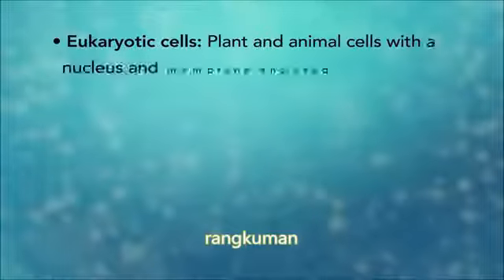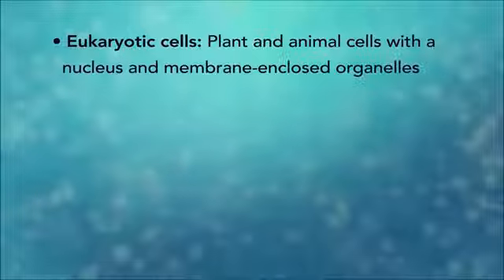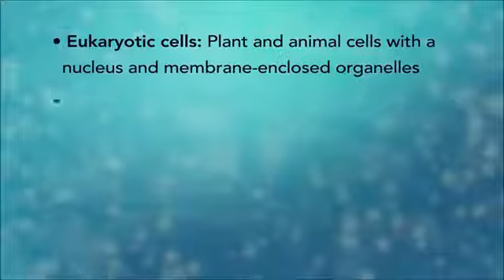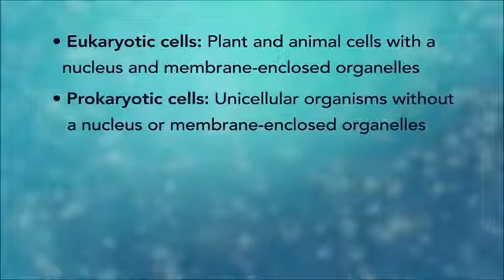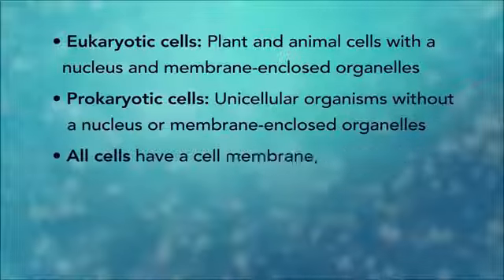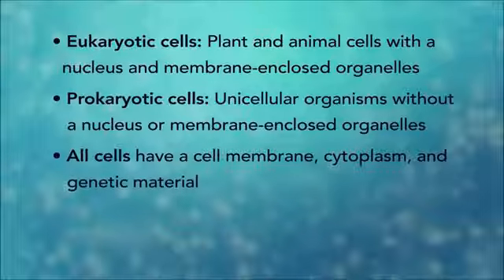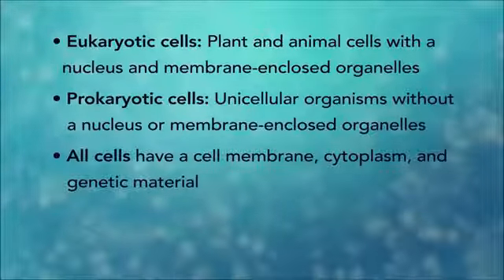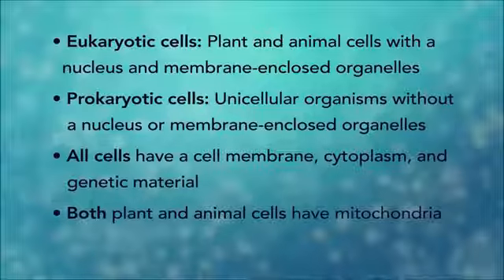SEL (Ayo Belajar Biologi)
Sel merupakan unit organisasi terkecil dalam makhluk hidup